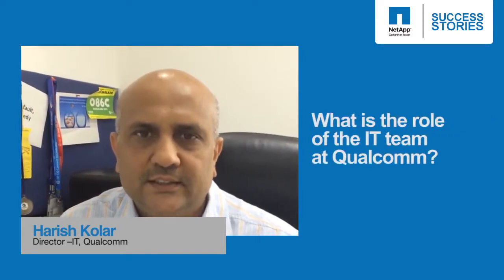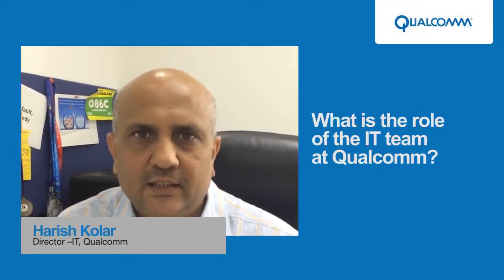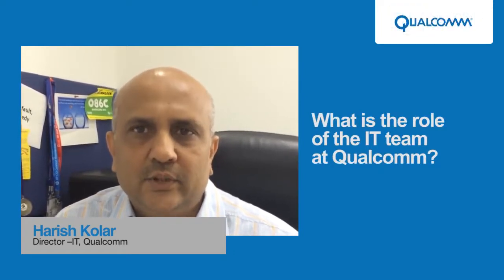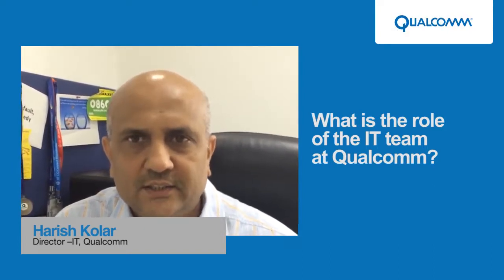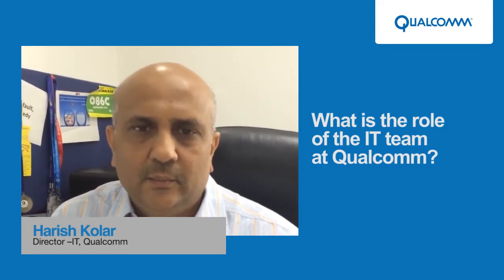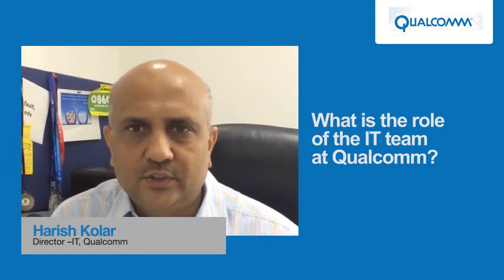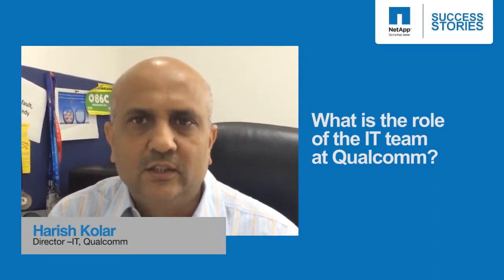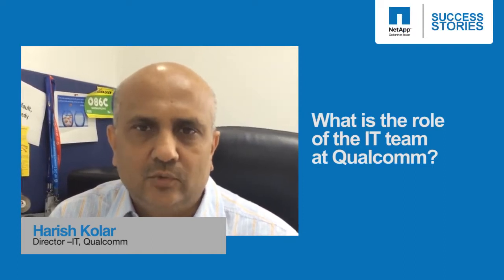NetApp-Qualcomm Partnership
Discover how NetApp's scalable solutions have supported Qualcomm's growing success.
Harish Kolar, Director-IT, Qualcomm shares his insights on the valueable partnership.